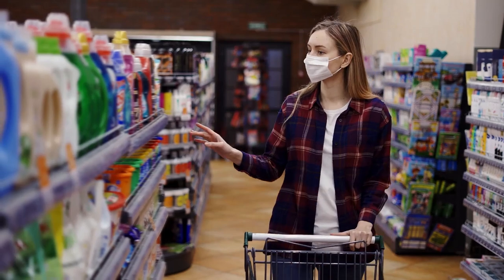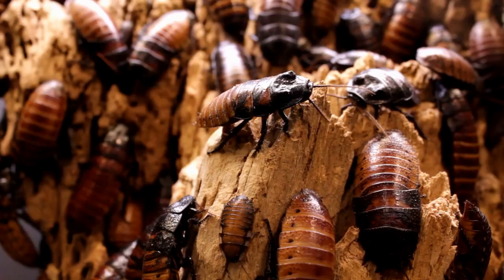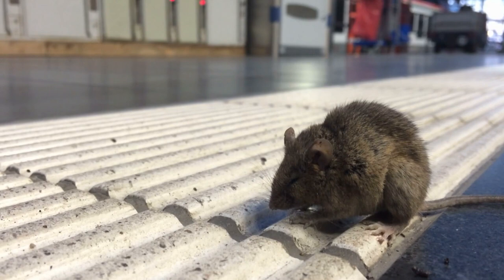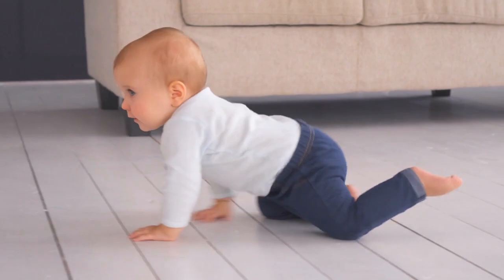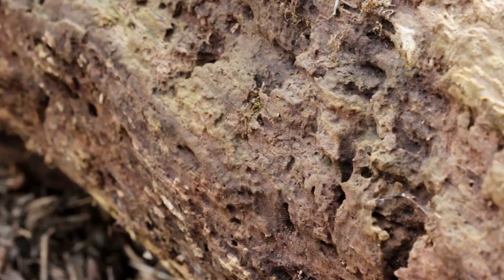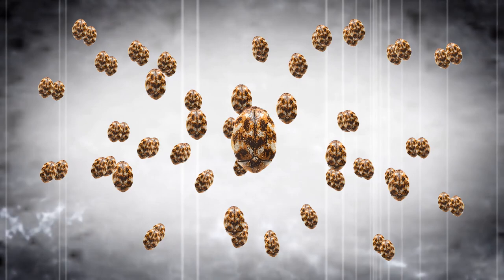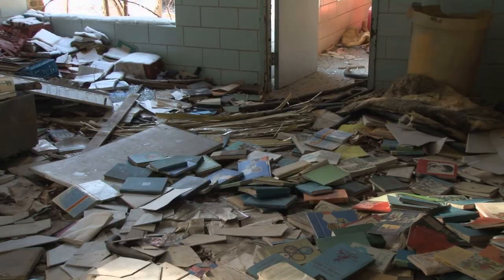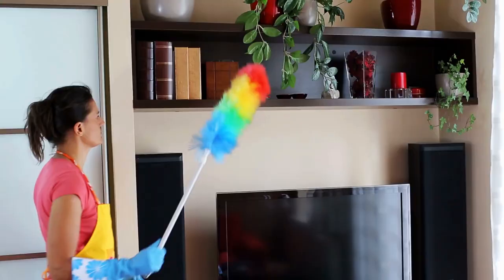How to Use Diatomaceous Earth to Eliminate Pests (FAST & NATURAL DIY BUG SOLUTION)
How to Use Diatomaceous Earth to Eliminate Pests?
0:00:00 Intro
0:01:14 1.Cockroaches
0:01:50 2.Rats
0:02:26 3.Ants
0:03:15 4.Bedbugs
0:04:12 5. Termites
0:04:56 6. Carpet Beetles
0:06:01 7. Silverfishes
0:07:09 8. Spiders
Are you looking for a way to eliminate pests without resorting to harsh chemicals?
Look no further than diatomaceous earth!
This natural substance is made from the fossilized remains of algae, and it's deadly to pests.
It can eliminate ants, cockroaches, and other pests quickly and effectively.
Watch this video to learn how to use diatomaceous earth to eliminate these pesky critters from your home for good!
Diatomaceous earth is a naturally-formed sedimentary mineral rock.
It’s derived from the remains of diatoms or oceanic unicellular algae.
It consists of about 85% silica, with other minor minerals, including titanium, manganese, iron, calcium, sodium, and potassium.
The chemical structure of diatomaceous earth is amorphous silicon dioxide, and it appears as a soft, white powder.
It feels similar to flour or talcum powder.
Diatomaceous earth looks like a series of tiny razor blades when viewed under a microscope.
These sharp edges are what make diatomaceous earth so effective at killing pests.
The sharp edges cut through the exoskeletons of insects and disrupt their bodies’ natural functions.
So here are the best Ways to Eliminate Pests with Diatomaceous Earth
1. Cockroaches
Cockroaches are one of the most common household pests and can be challenging to eliminate.